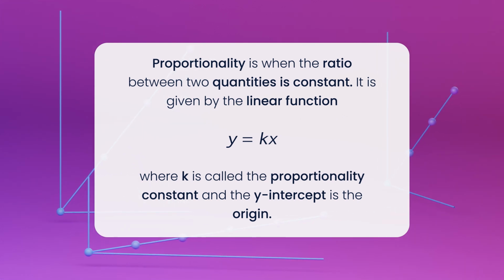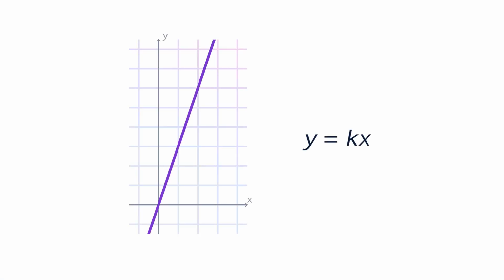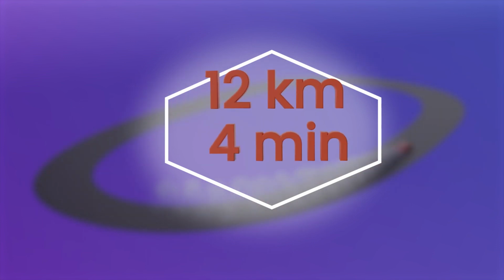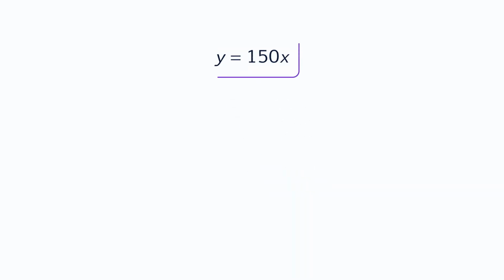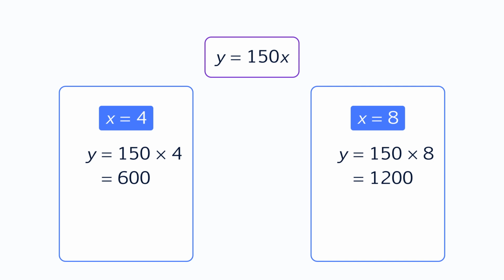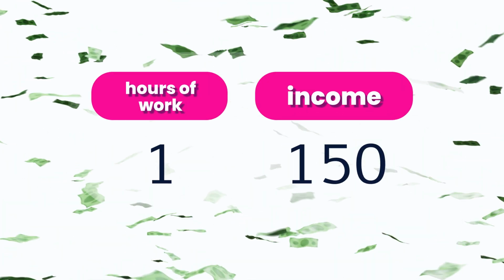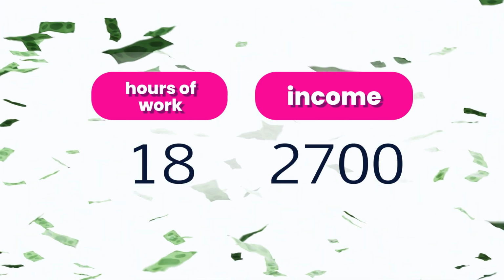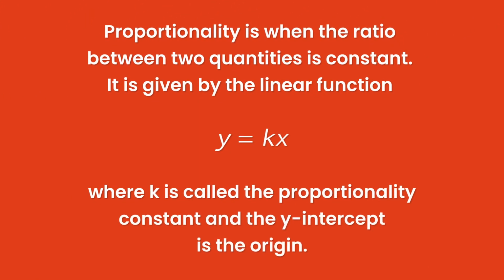What Is Proportionality?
A proportional function is a special type of linear function where the y-intercept is equal to 0. Find out how to use these functions by watching this video.